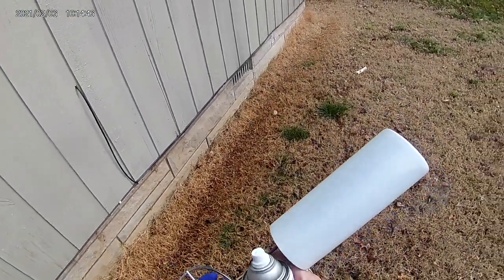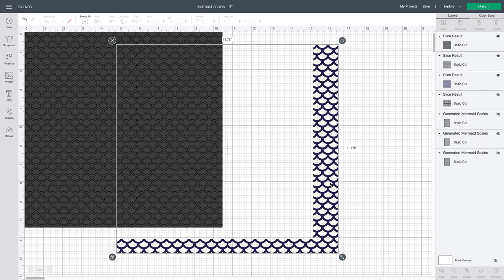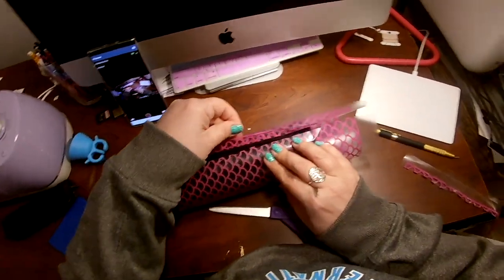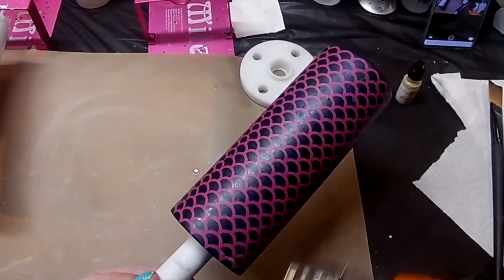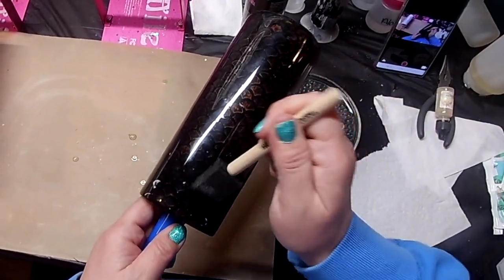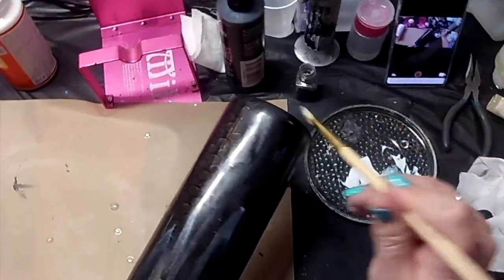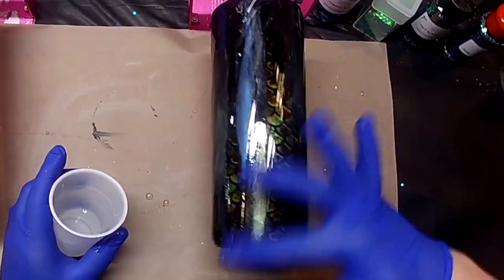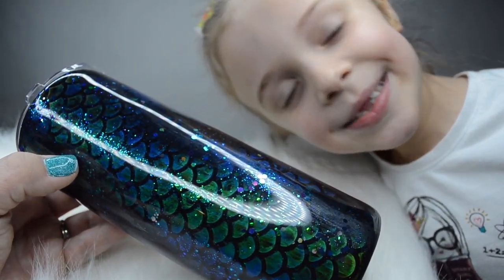Mermaid Mood Ring Tumbler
Wow guys I am SO excited to show you this process video on how I created this beautiful rainbow Mermaid color changing mood ring tumbler!  I originally had one idea for this cup, and it morphed into a different design than I had planned...but hey that's life & we have to learn how to "pivot" through the process!